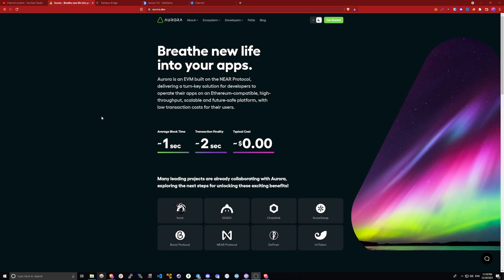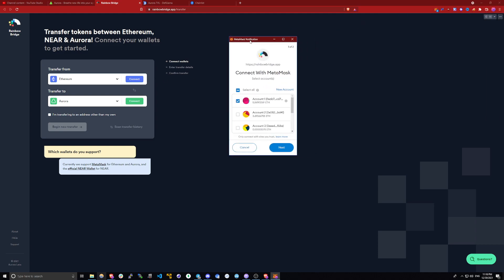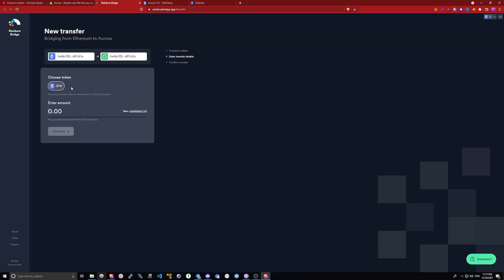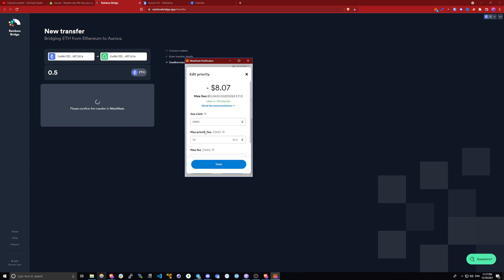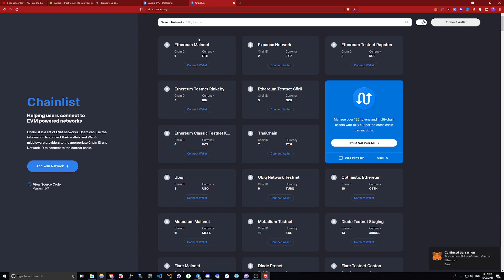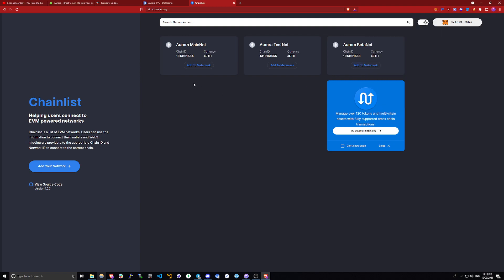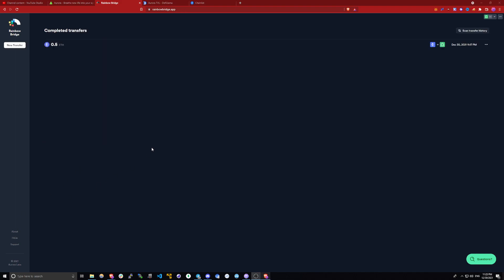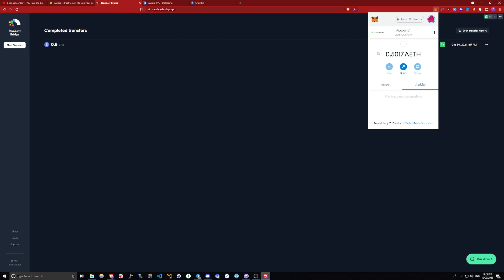How to Bridge Assets From Ethereum to Aurora EVM | GUIDE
In this video, I'm showing how to quickly and effortlessly bridge funds from Ethereum Mainnet to Aurora EVM.